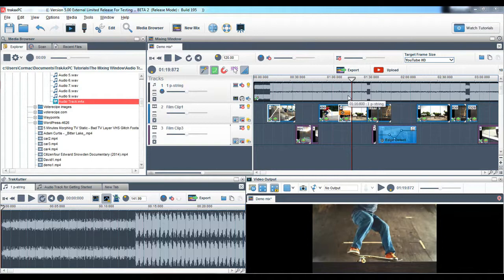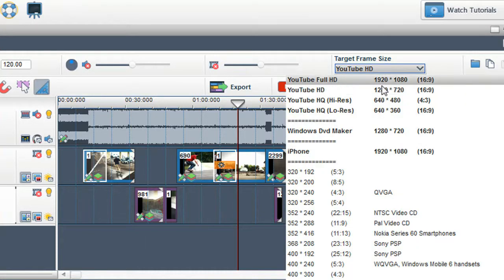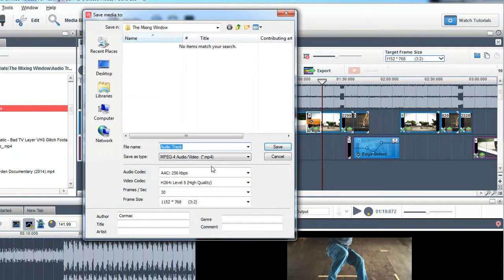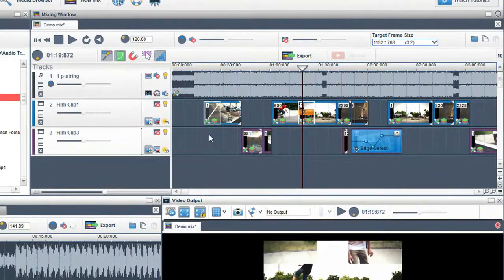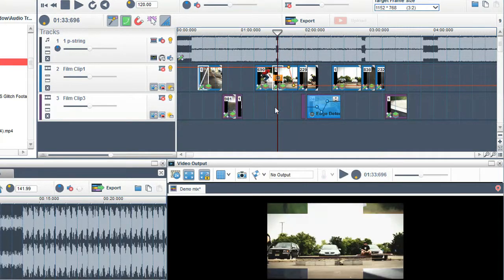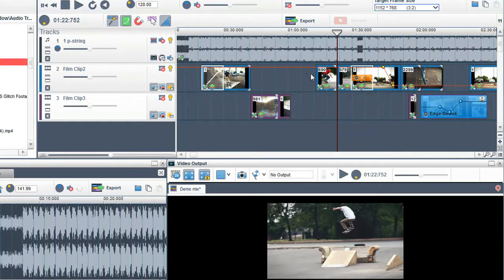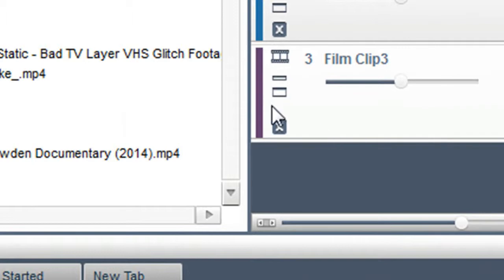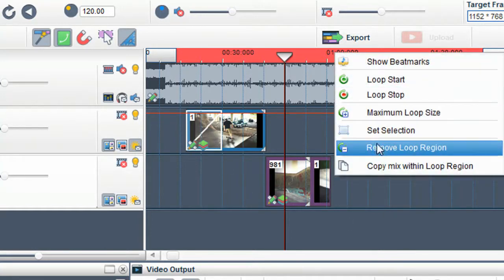The Mixing Window - Explore the Advanced Features - trakaxPC 5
- Learn some of the advanced features in the Mixing window. It is recommended that you watch the "Quick Guide - Create A Video in trakAxPC 5" video tutorial before watching this video in order to get a good understanding of the basics of the mixing window.

All the videos downloadable on Mazwai are under the Attribution license (CC BY 3.0). You are free to: Share — copy and redistribute the material in any medium or format Adapt — remix, transform, and build upon the material for any purpose, even commercially.